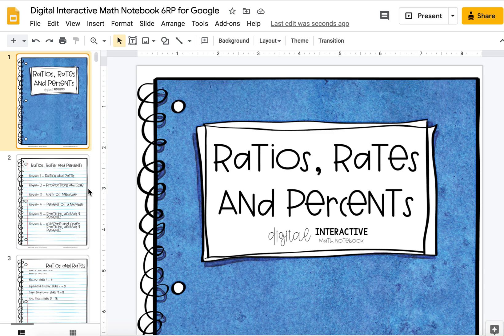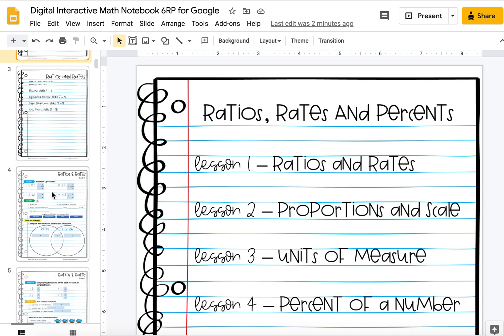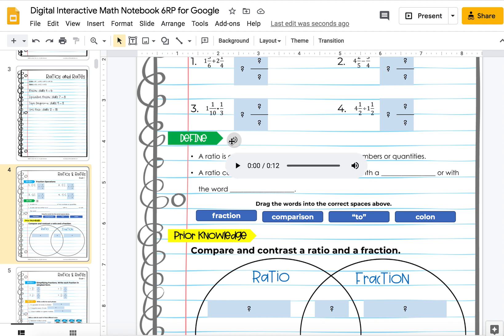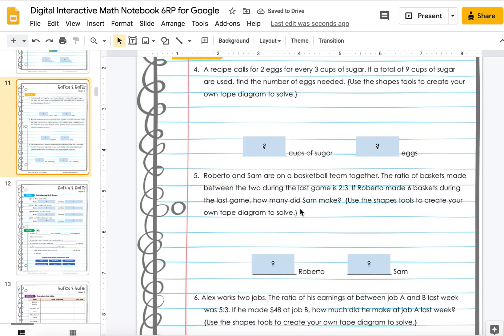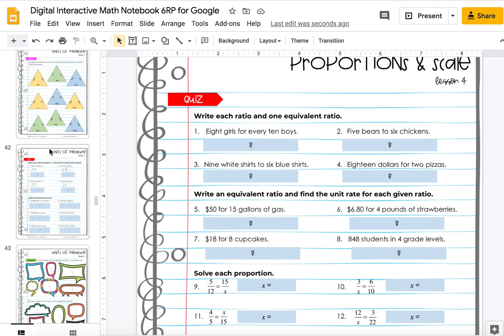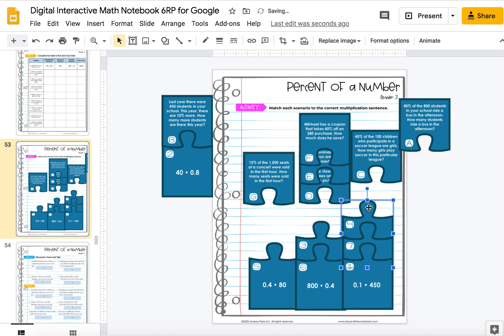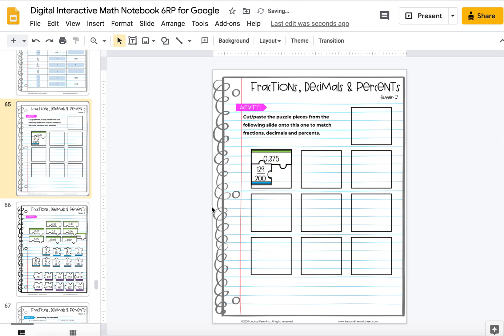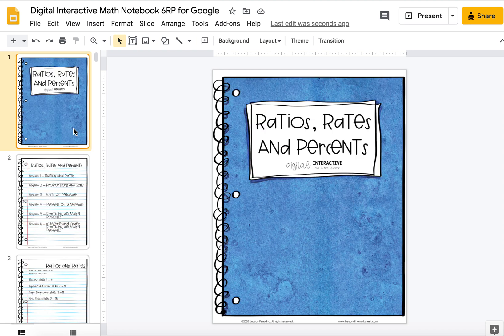Digital Math Interactive Notebook sneak peek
Like what you see? Get more details on these Digital Math Interactive Notebooks